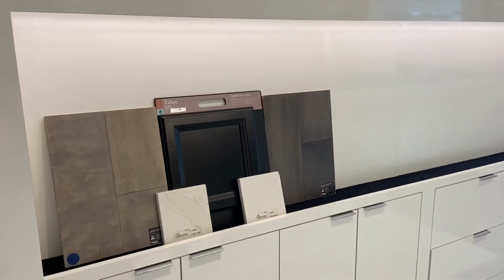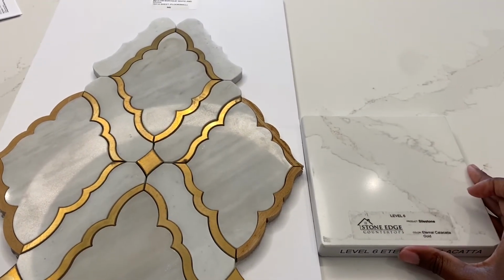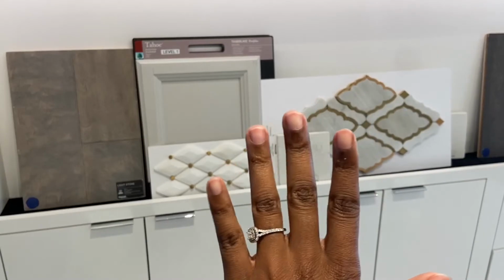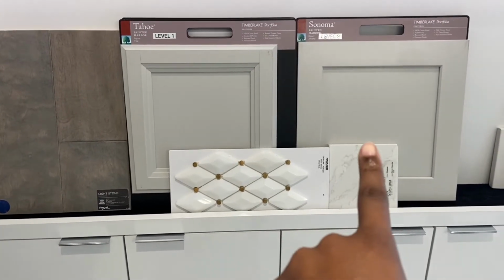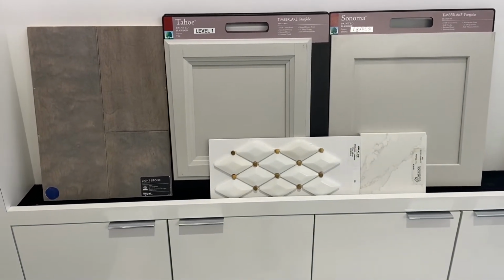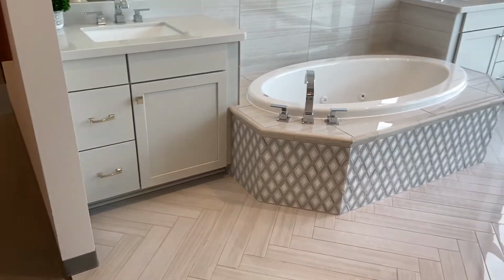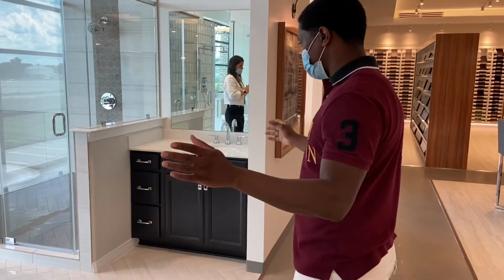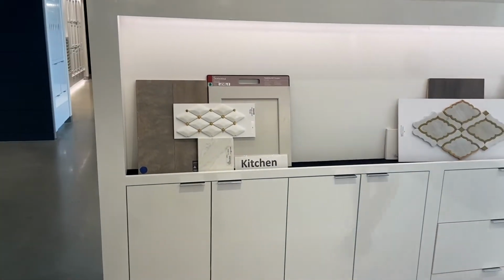BUILDING OUR DREAM HOME | DESIGN CENTER APPOINTMENT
We have started the process of building our forever home and we are so excited! I went a little crazy in the design studio. I can never stay on budget smh.